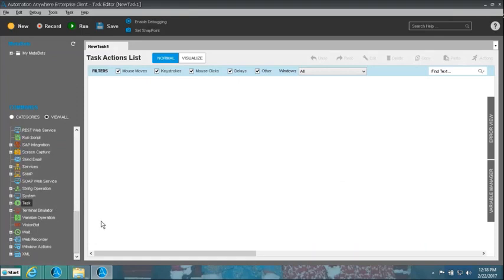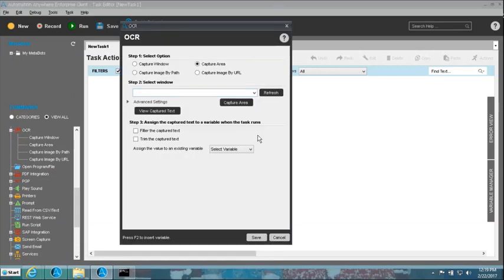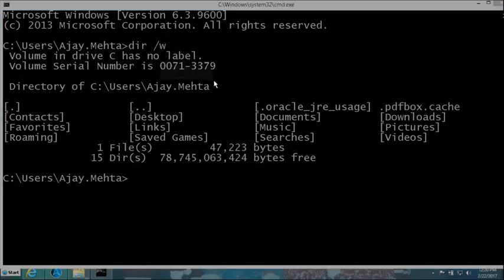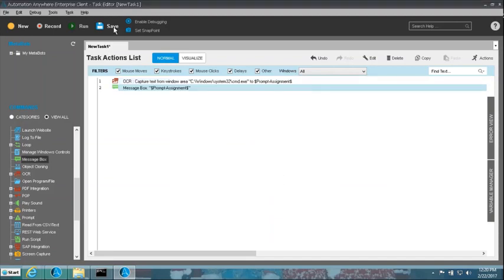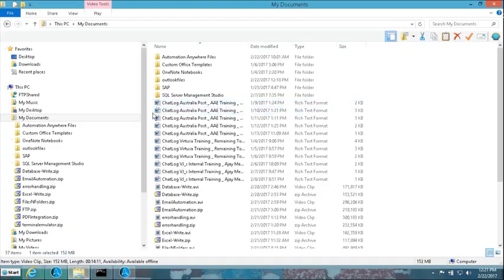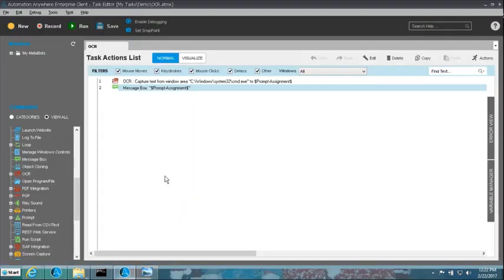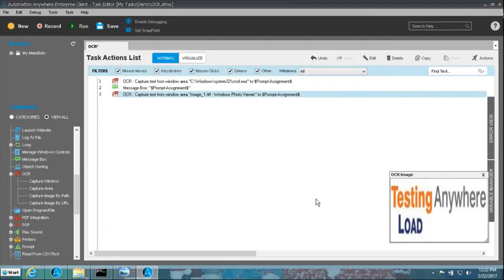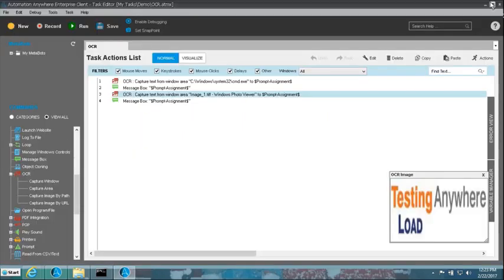O C R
In this Recording we will learn about how to use Optical Character Recognition Feature of Automation Anwyhere